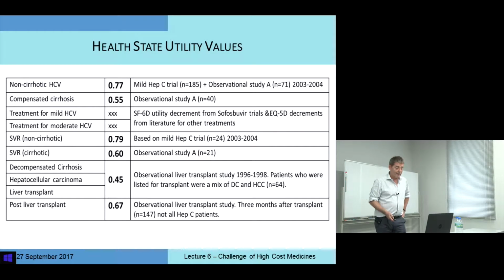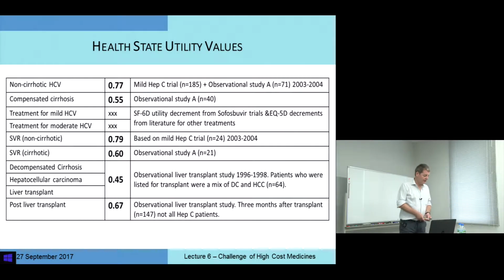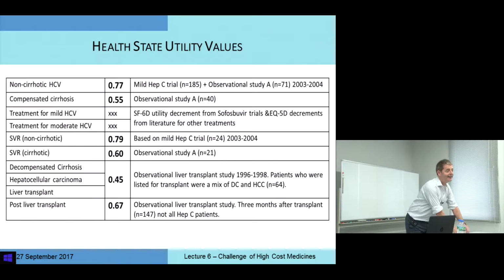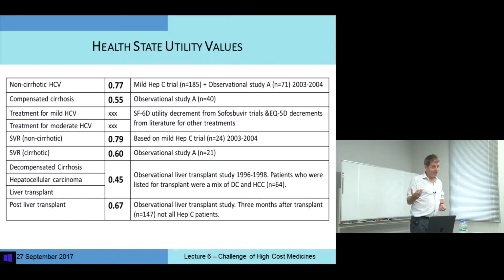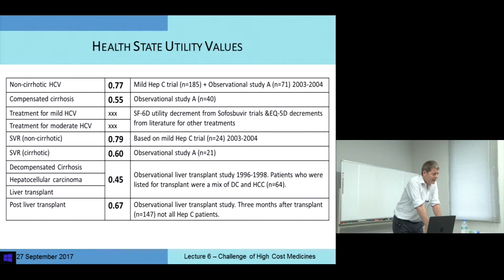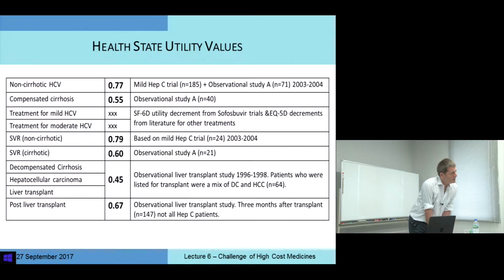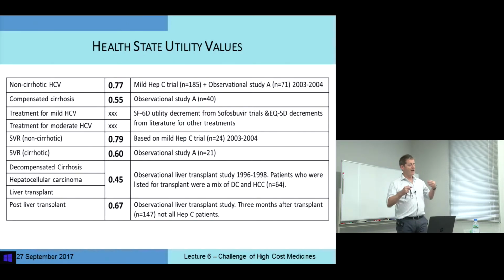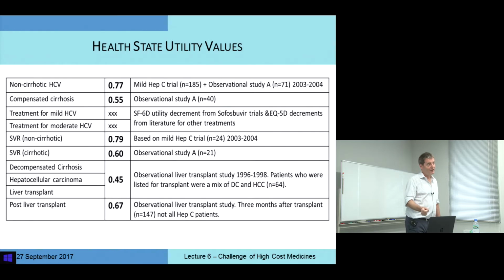Kyoto University "Health Economics and Social Capital" Lecture 6, Chapter 4, Prof. John Cairns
Lecture 6: "Facing the Challenge of High Cost Medicines"
Chapter 4 "Health state utility value"

John Cairns
London School of Hygiene and Tropical Medicine
27 September, 2017